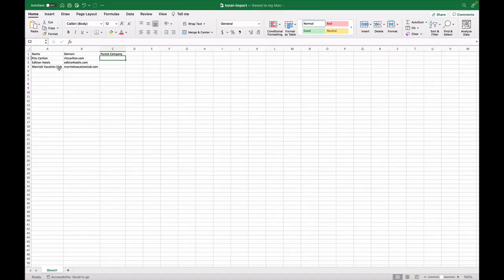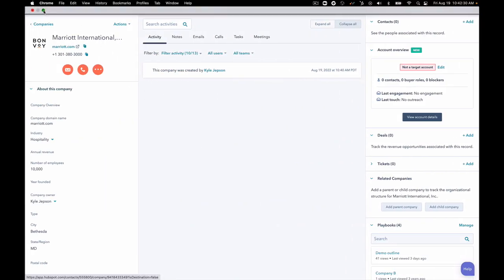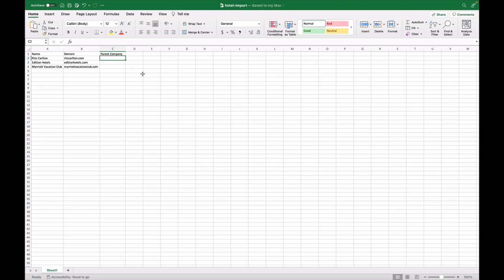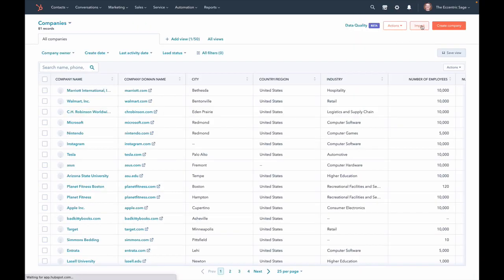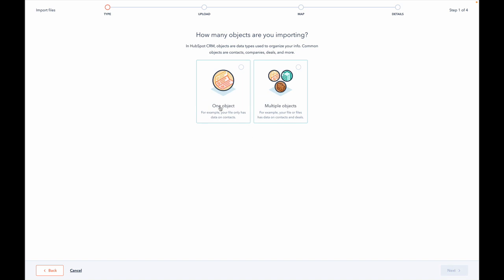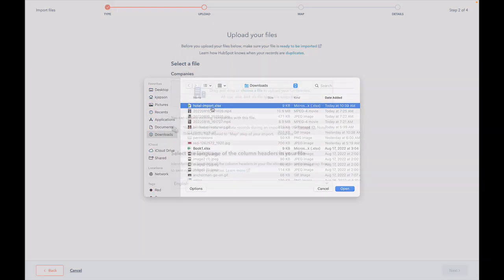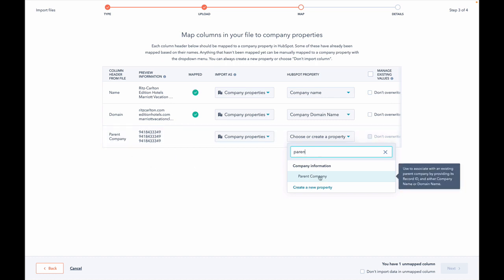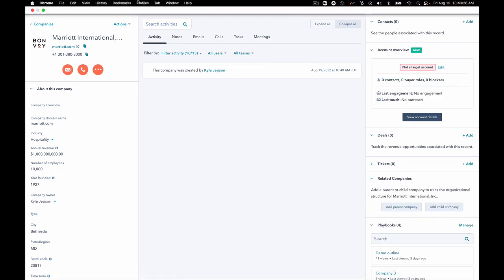Import Parent-Child Relationships for Companies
In this video, Kyle Jepson from the HubSpot Academy talks about the new HubSpot update that allows you to import parent-child relationships for companies!